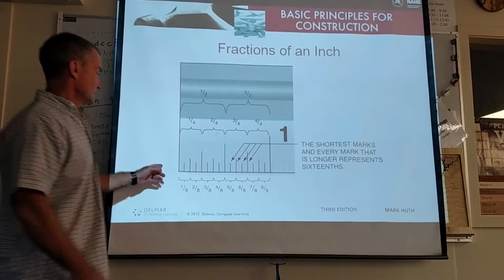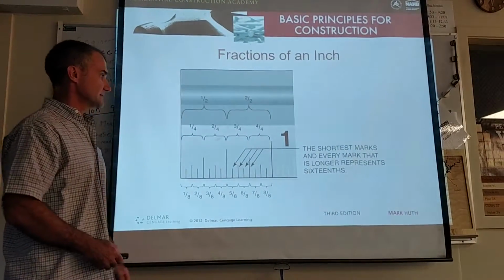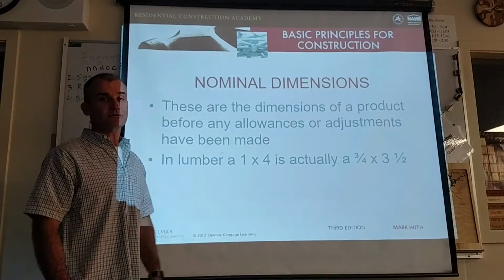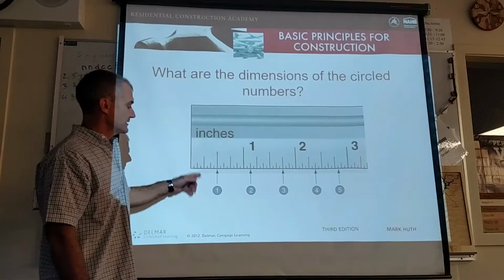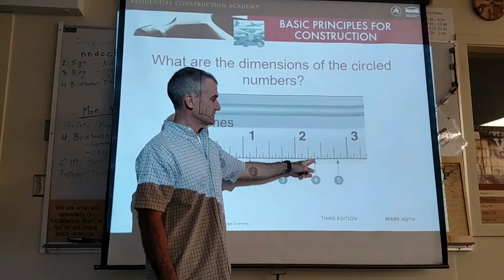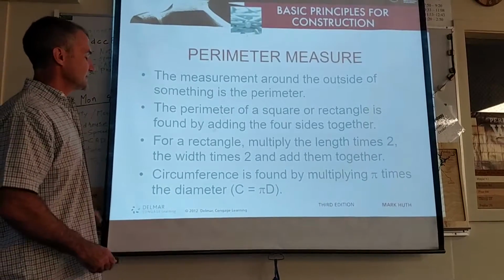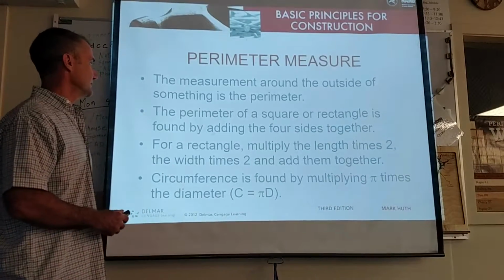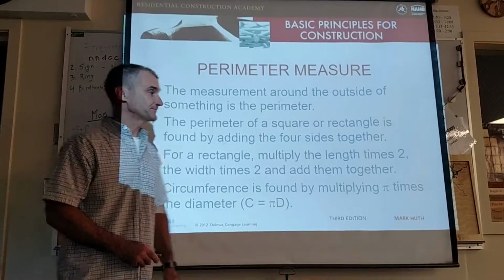Linear Measurement, Construction Math, Chapter 9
Chapter 9 in construction math book, Linear measurement Some of my favorite tools